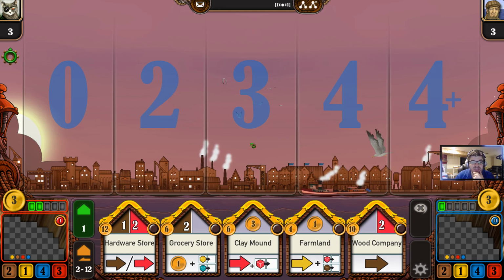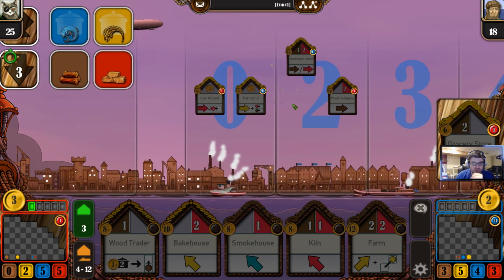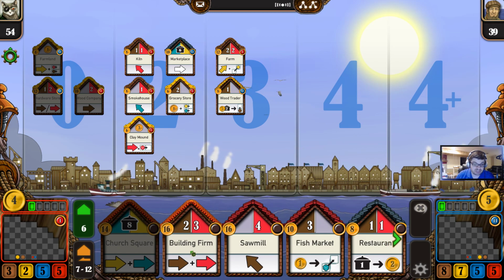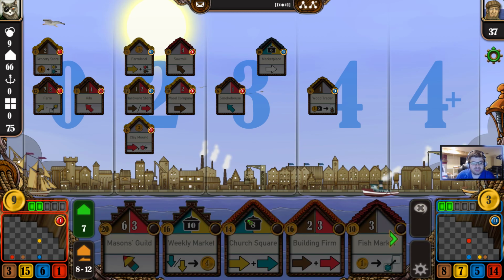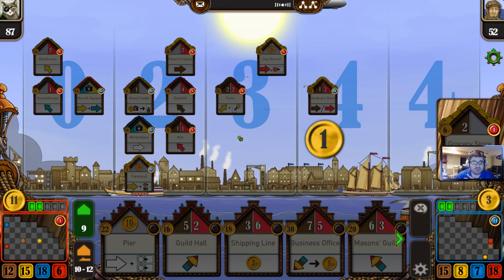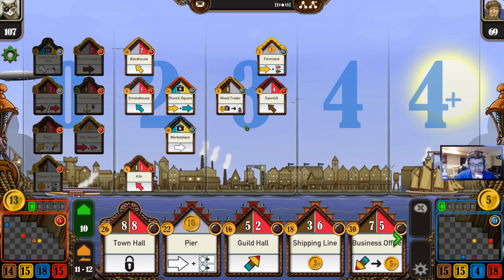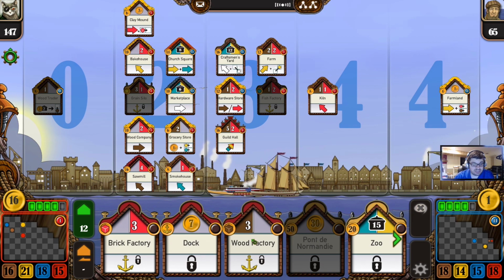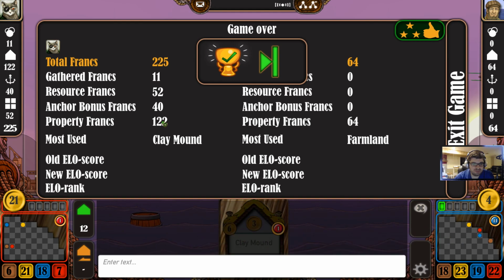DGA Live-streams: Le Havre: The Inland Port (Ep. 5 - Gameplay / Let's Play)